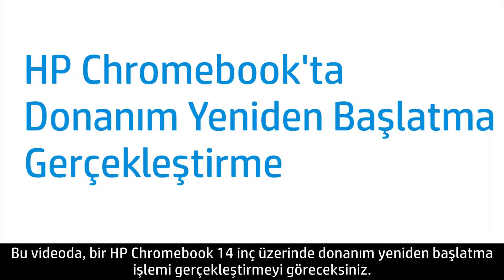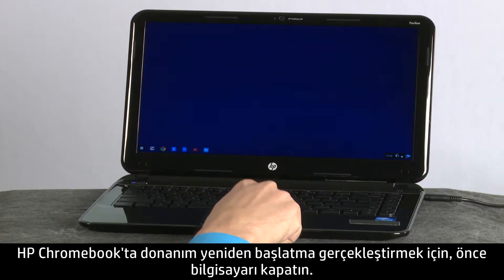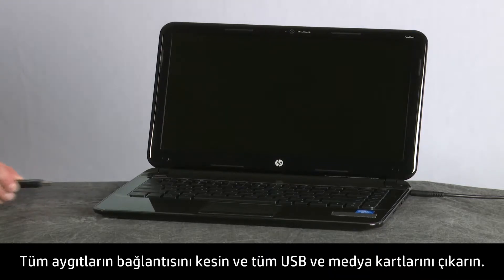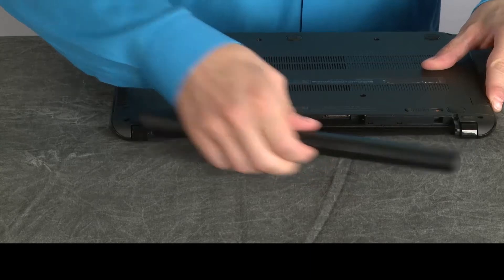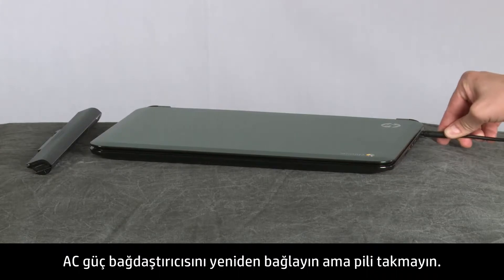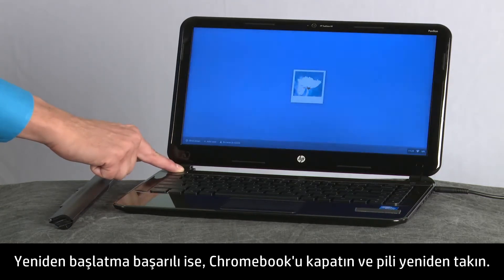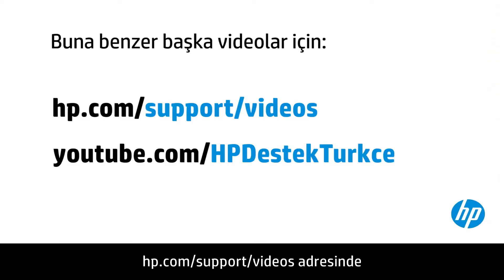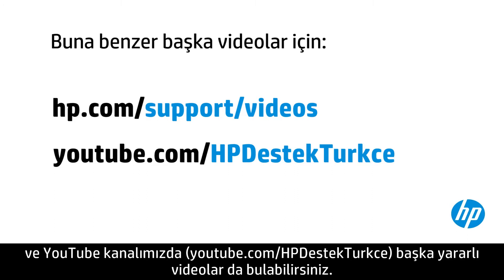HP Chromebook'ta Donanım Yeniden Başlatma Gerçekleştirme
Bir HP Chromebook 14 inç üzerinde donanım yeniden başlatma işlemi nasıl gerçekleştireceğinizi öğrenin.